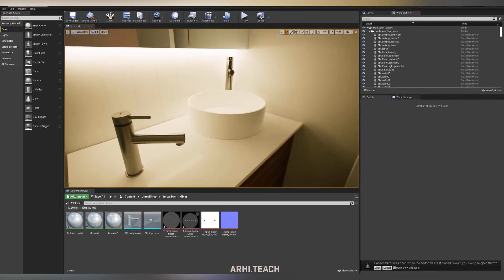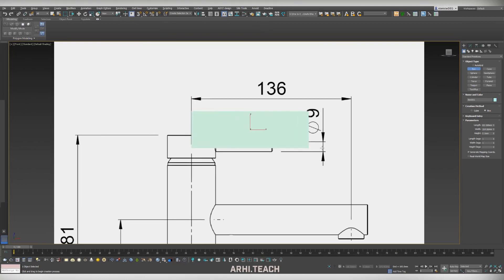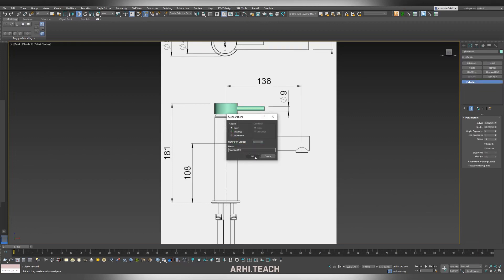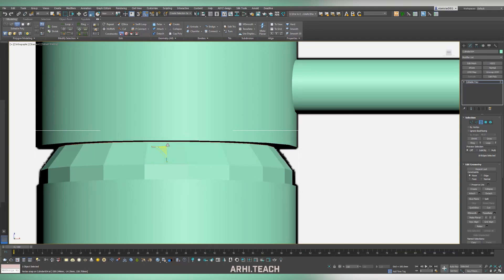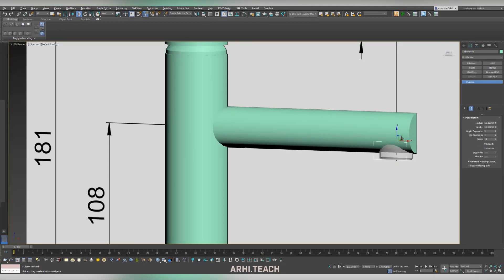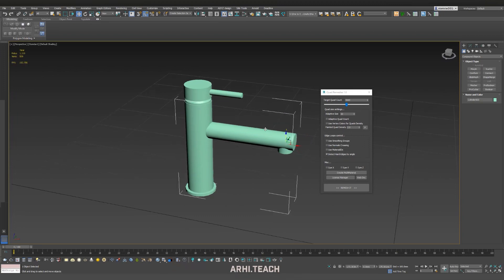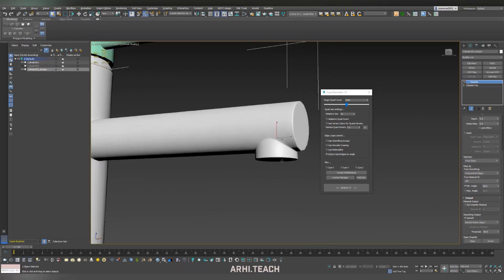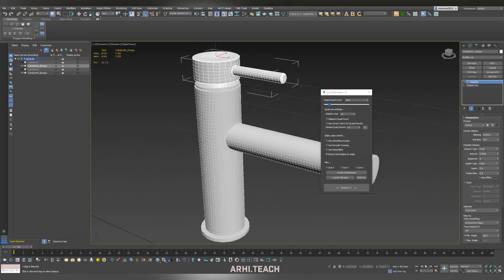How to create model in 3ds Max and transfer it to Unreal Engine | Turoa Basin Mixer | Part 1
In this video I'm gonna show you how to create model in 3ds Max and transfer it to Unreal Engine

This model for transferring to Unreal is Turoa Basin Mixer, which you can find

In this first part I'm showing the creation process in 3d Max

Content of How to create model in 3ds Max and transfer it to Unreal Engine Turoa Basin Mixer | Part 1
0:00 Intro
1:16 How to create mixer in 3ds Max for transferring to Unreal Engine
9:25 End of the first part